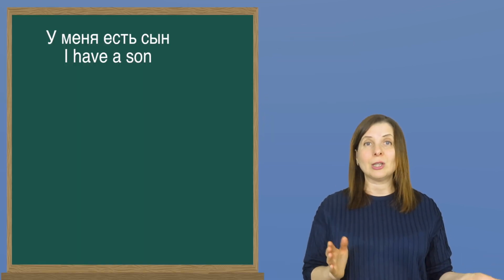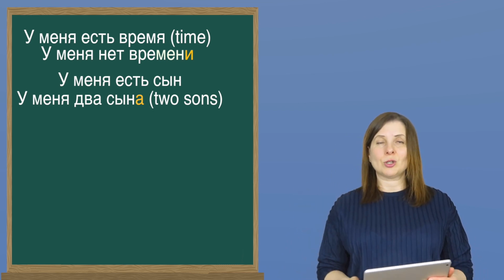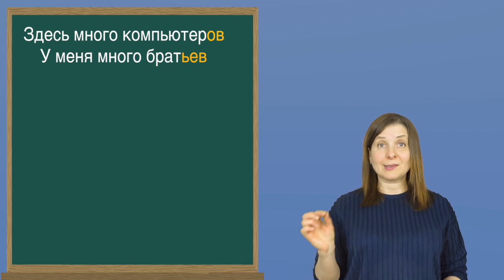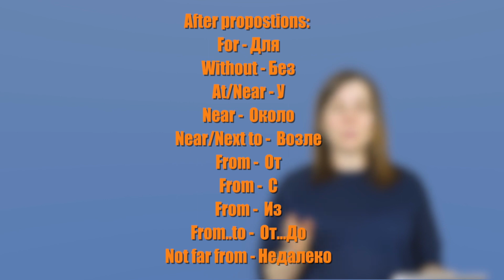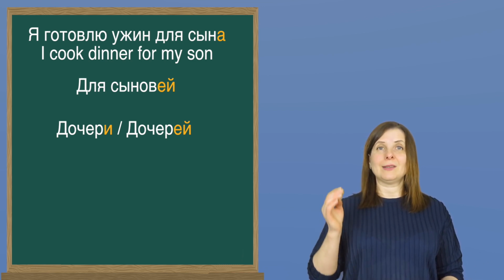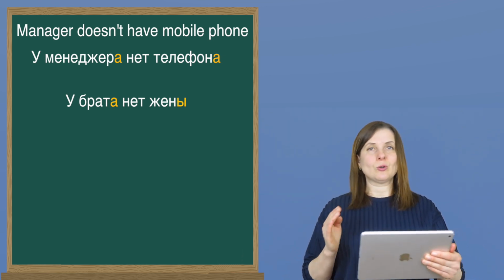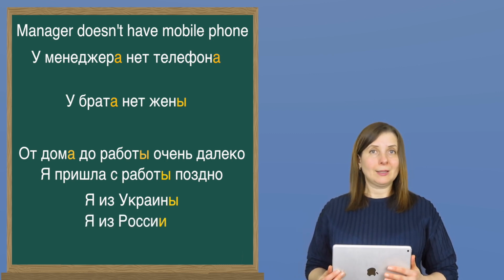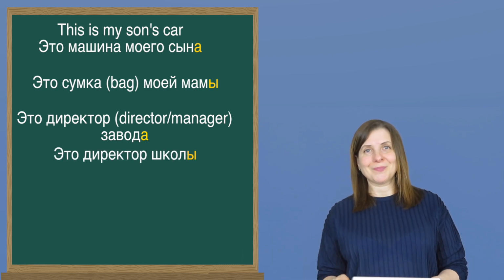How to master Russian Genitive in a simple way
Time to learn cases! In Today's video we are going to have a look at Genitive case!  I've tried to make it in the simplest way possible for you guys :) Let's start!

Genitive singular

masculine, neuter -а, -я,
Feminine -ы, -и

Genitive plural

Masculine -ов, -ев
Feminine, neuter - no ending (книга - книг)

When we use Genitive case:
1. Genitive singular with numerals 2,3,4
2. Genitive singular with numerals higher than 5 and words много, мало, несколько, сколько
3. After word нет/нету
У меня есть сын - у меня нет сына
У меня есть машина - у меня нет машины
У меня есть компьютер - у меня нет компьютера
У меня есть дочь - у меня нет дочери ( remember this form)
У меня есть время - У меня нет времени
У меня (есть) два сына
У меня много сыновей и дочерей
У него две дочери
У неё много детей
У меня мало друзей
У мужа нет времени
У сына нет компьютера
Здесь много собак
Здесь много книг
Здесь много компьютеров / у меня много компьютеров
У меня много братьев
Здесь нет магазинов, но много аптек
Здесь несколько аптек
сын - сына- сыновей
брат - брата - братьев
дочь - дочери- дочерей
мать - матери- матерей
имя - имени - имён
время - времени - времён
У меня пять братьев ( remember this form)
After prepositions для ( for), без ( without), у , возле, около ( near, next to), от, от до, из,с (from)
Я готовлю ужин для сына/ сыновей (remember this form)
Я готовлю ужин для дочери / дочерей
Я пью кофе без молока
Я пью чай без сахара
Я живу возле/около школы
Я живу недалеко от школы
Я из Украины / из Росии / из Англии
У менеджера нет телефона
У брата нет жены
От дома до работы очень далеко
Я пришла с работы поздно

In many cases when we use ”of” in English
Это машина моего сына (of my son)
Это сумка моей мамы ( of my mom)
Кто это? Это директор завода
Кто это? Это директор школы